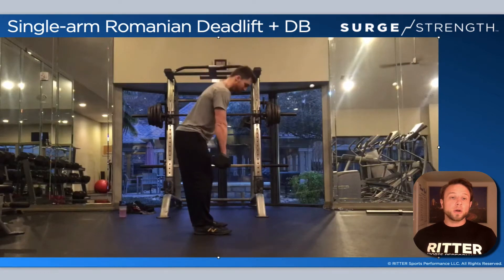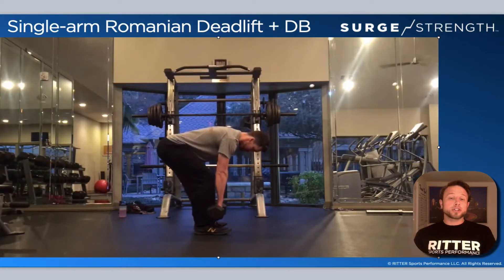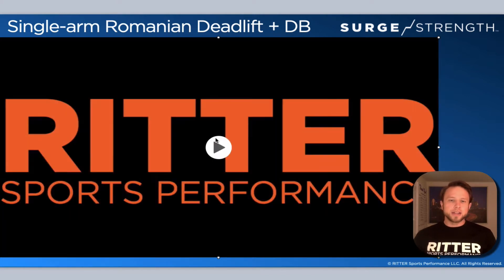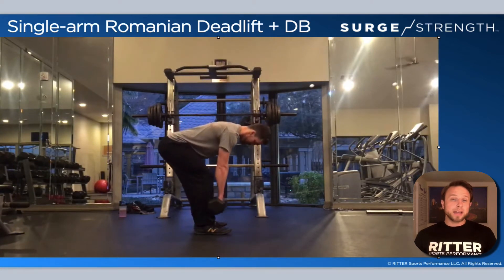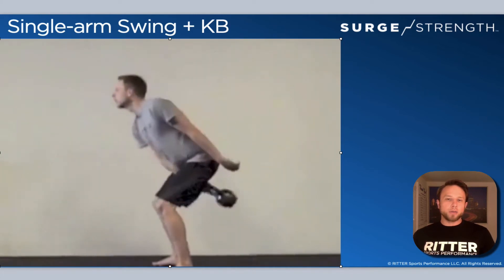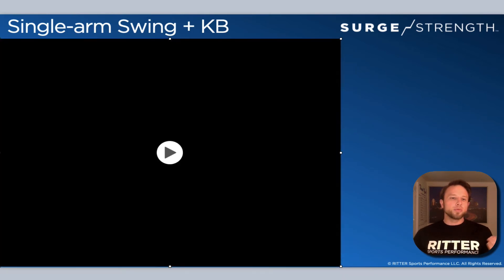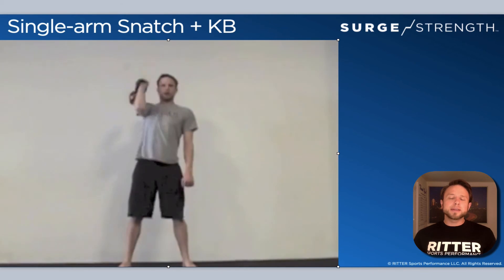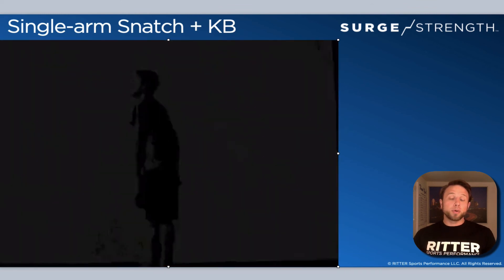Hinge Exercises for Swimmers - Level 3